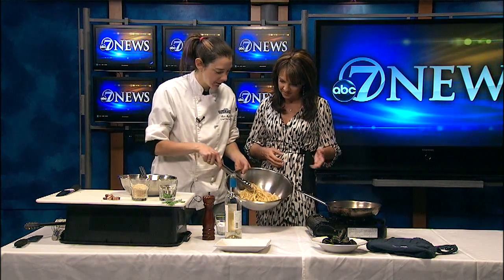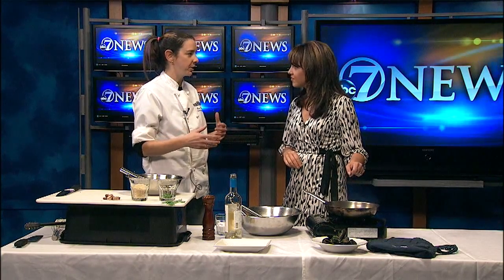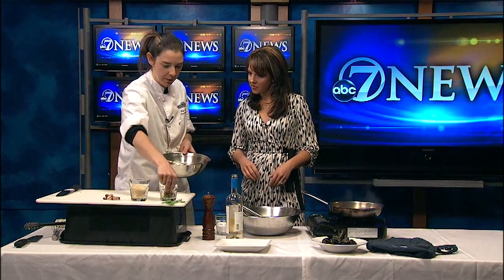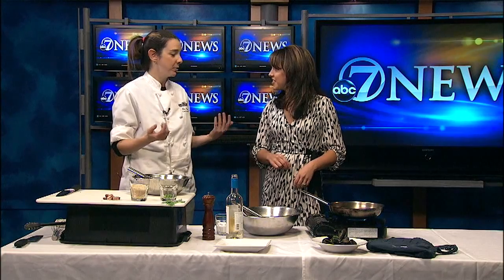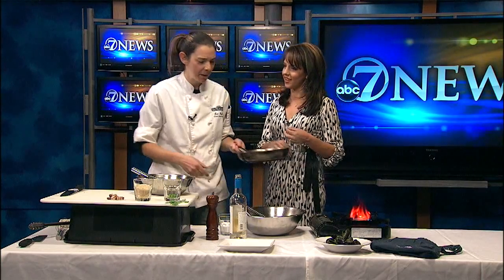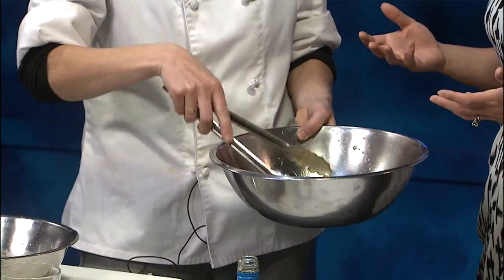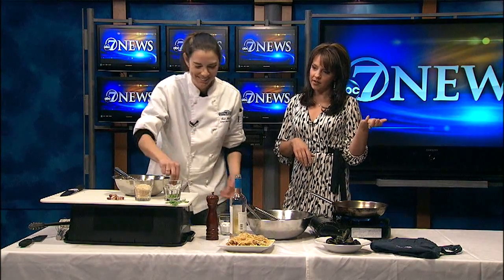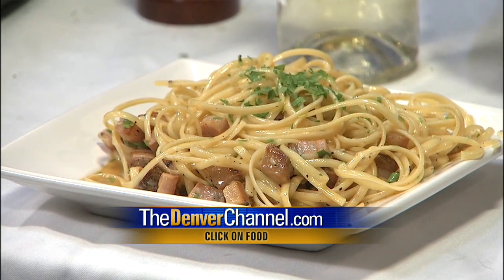Black Pepper Pasta Carbonara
10/7/12 - 9 a.m. - Chef Erin Boyle from "The School of Culinary Arts" teaches us how to cook Black Pepper Pasta Carbonara.